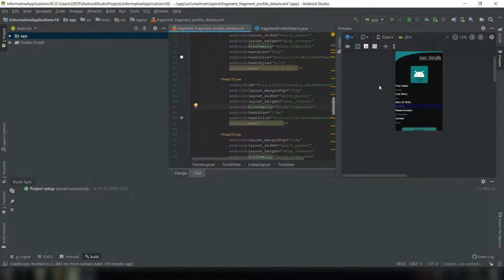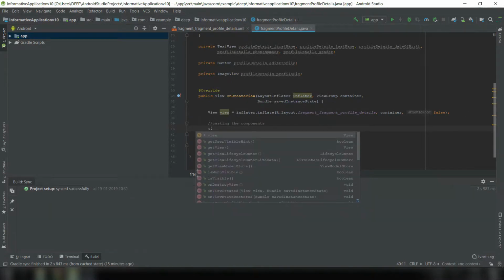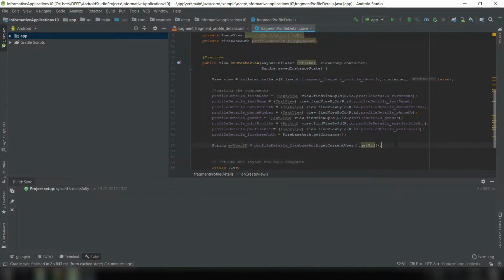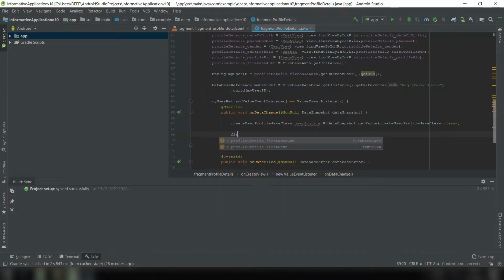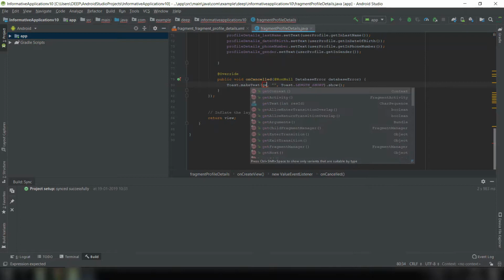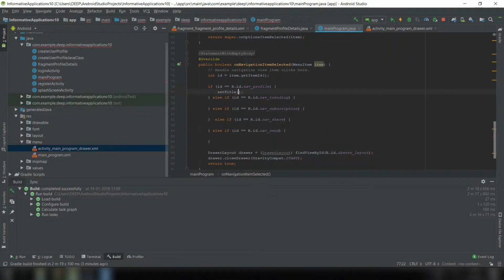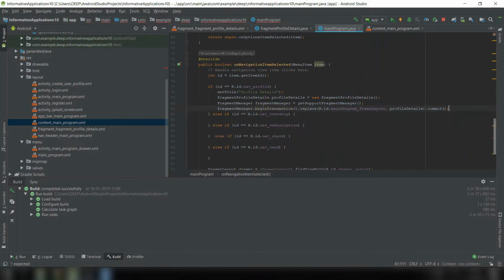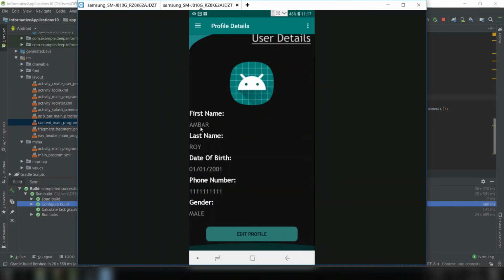Android Studio 3.3 Informative App with Paid Subscription Part #11 | Prego Coding Classes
This video is intended for beginners, if you are starting with android studio please refer to this series from the beginning so that you can learn better. We are building an informative app from scratch, and this video is showing how to Fetch details from Realtime Database and show it in the Profile Details Fragment Activity in the App. If you have any questions or suggestions drop them in the comment box.